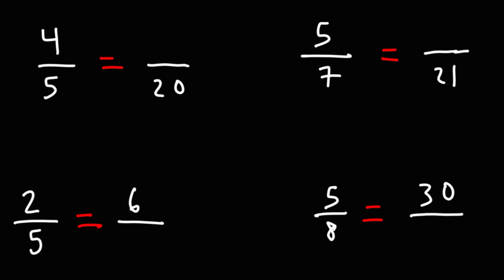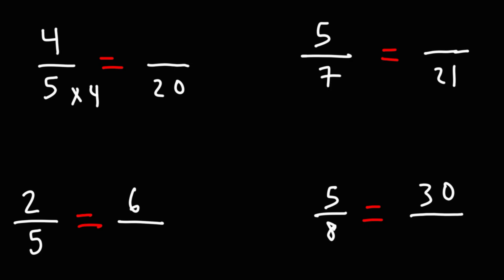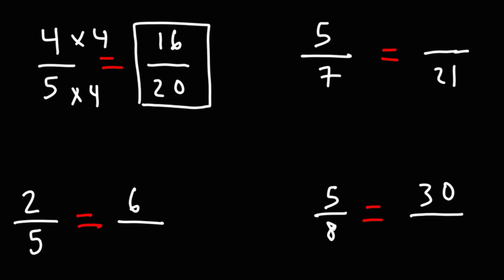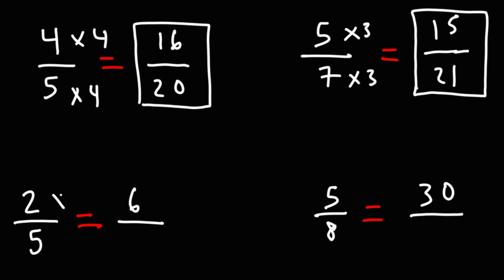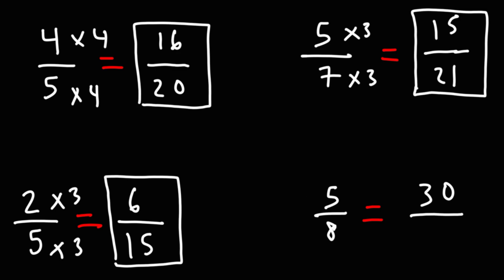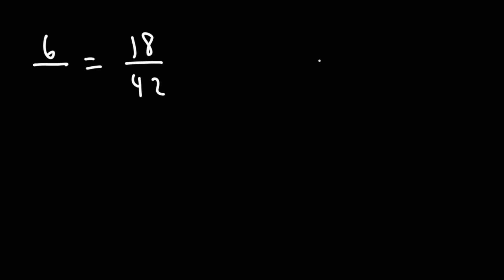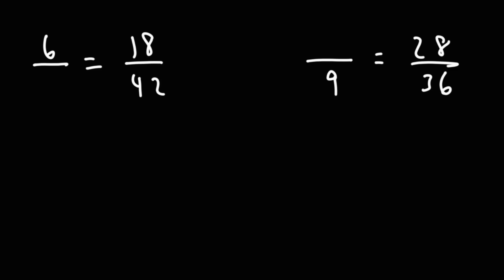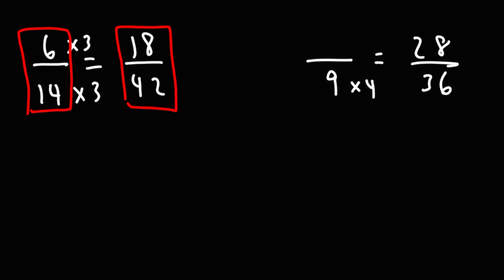Equivalent Fractions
This math video tutorial provides a basic introduction into equivalent fractions.